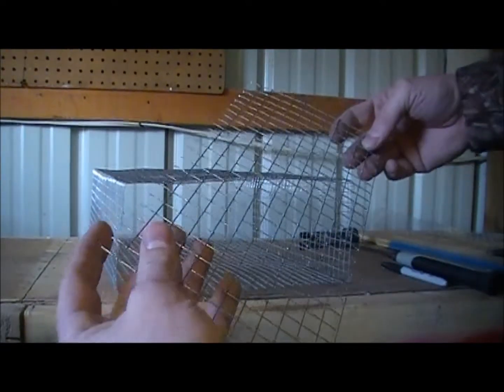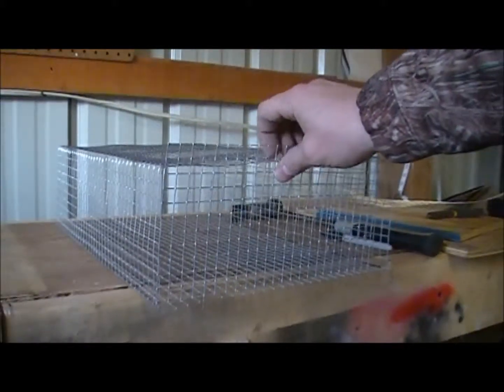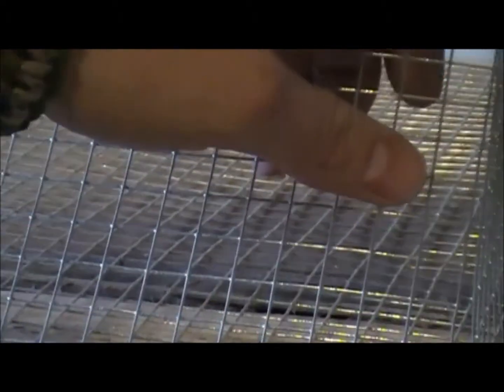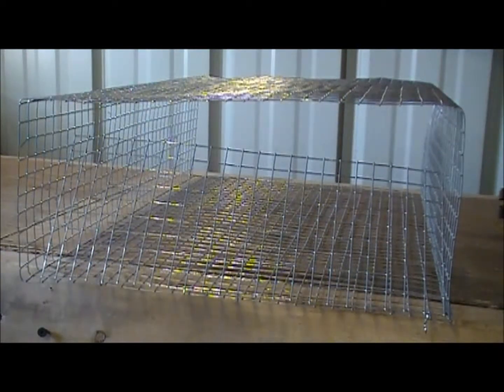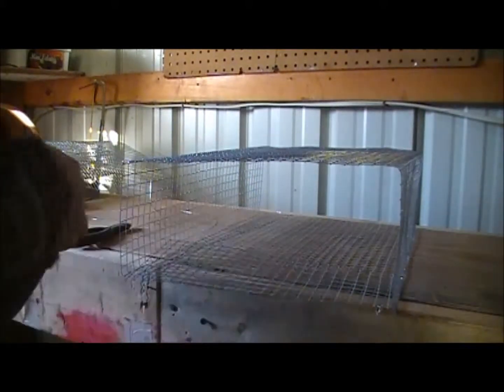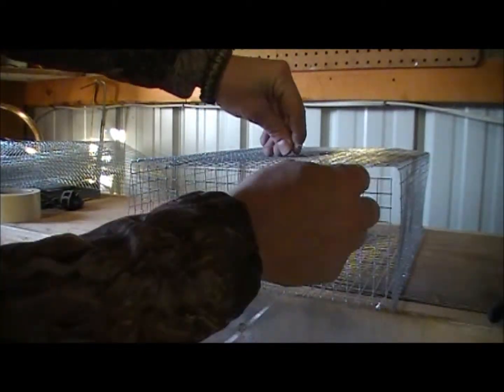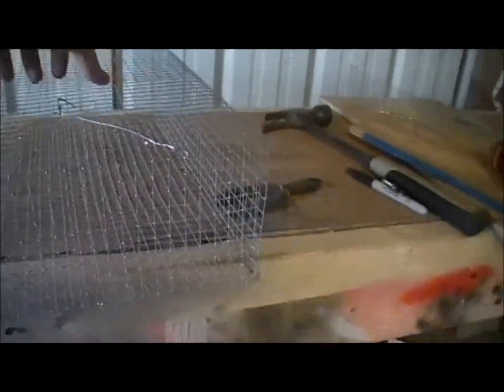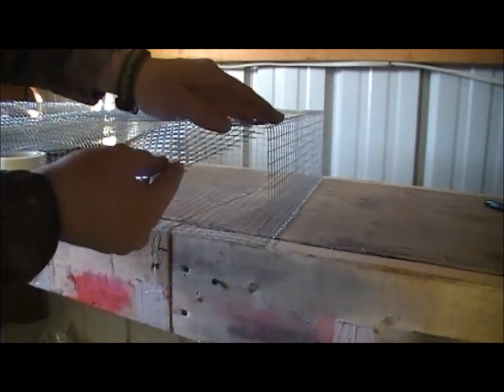crayfish trap part 2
This is part two of my homemade crayfish trap the total cost of the wire was 13.99 from tractor supply company an i can make a total of 3 traps from one roll as to buying one trap for 18.99 plus shipping online.